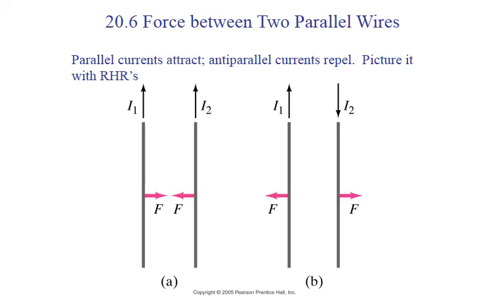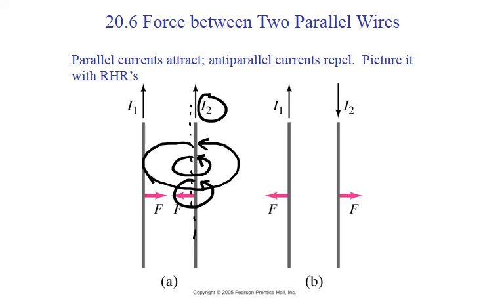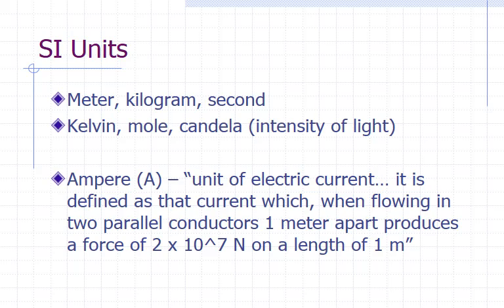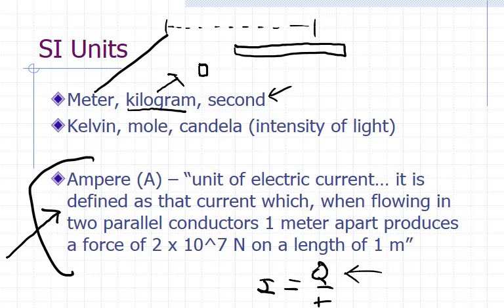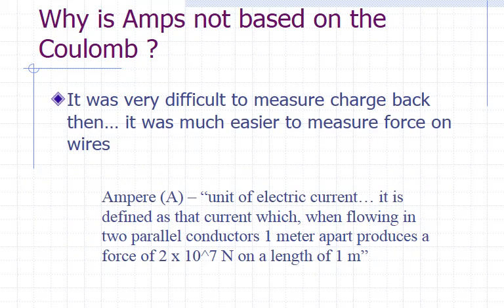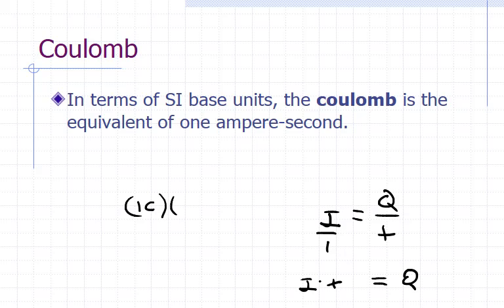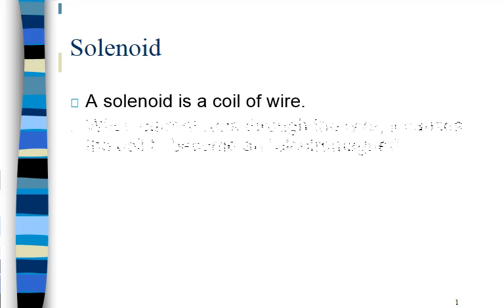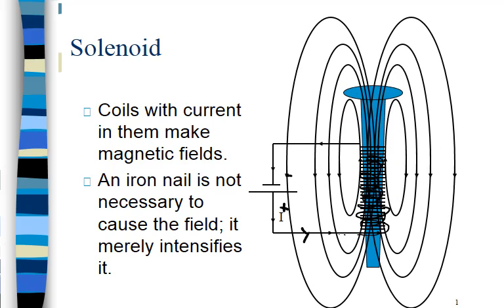138 Magnetism Mutual Force on Current Carrying Wires and Solenoids